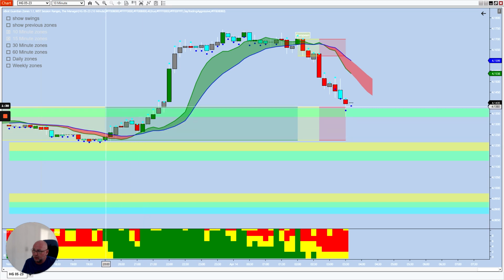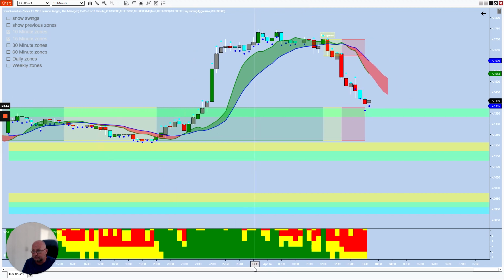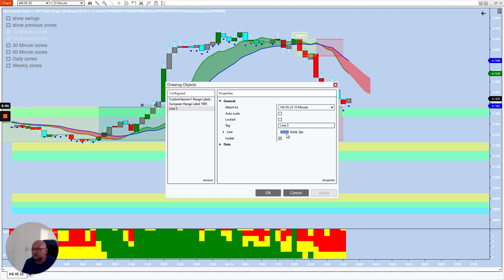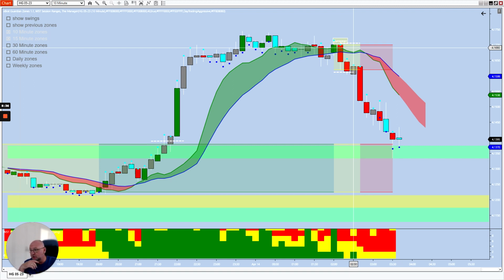Range Breakout Trading Tutorial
Paul walks through 2 of the 4 day trading strategies that revolve around the xBrat Range Breakout Trading Indicator. Firstly the Continuation Trade and then the Straddle Breakout Trade. All very simple, with simple rules to follow. The process of Signal - Confirmation - Entry _ Trade Management is also discussed.

Paul mentioned the LIVE IN PERSON Training even in Dubai 24th and 25th June 2023 where He will teach participants All the tactic and strategies discussed briefly in this video and all participants will receive these 3 trading indicator for life on the platform of their choosing.  Learn More and Book Your Slot in Dubai